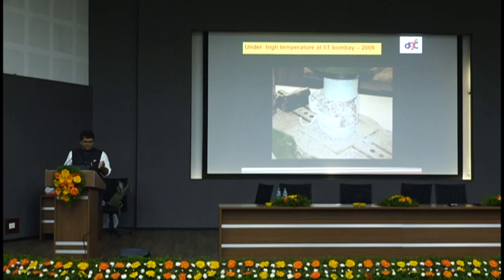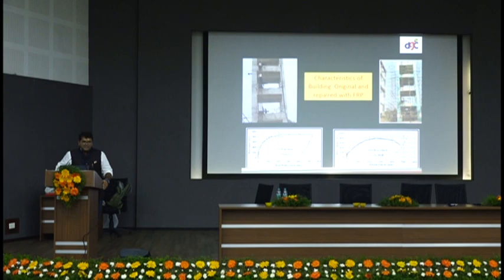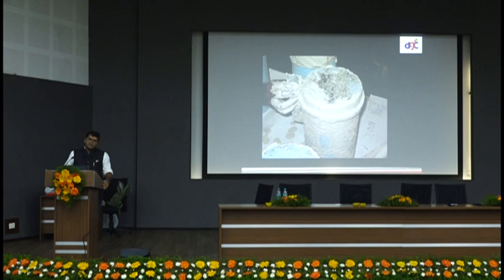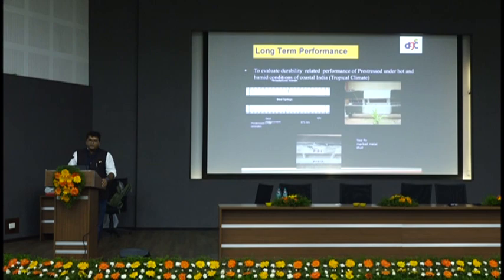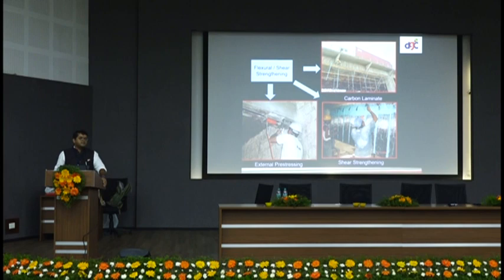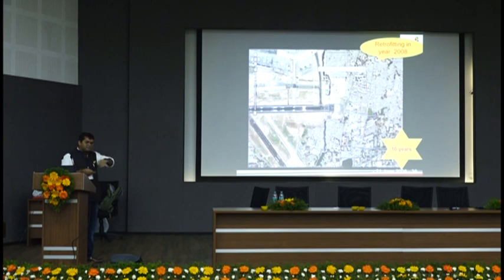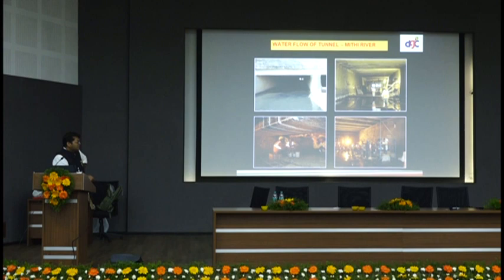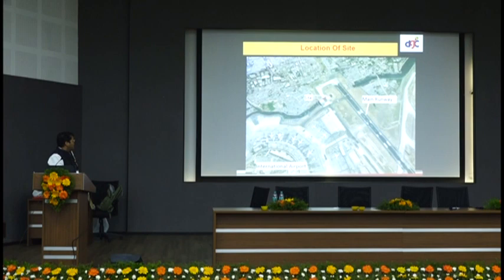Lectures on rehabilitation by Dr Gopal Lalji Rai (Part 2)